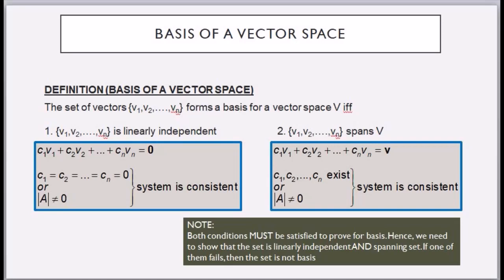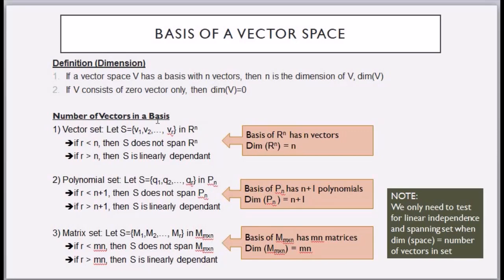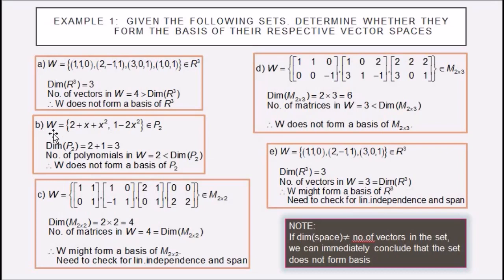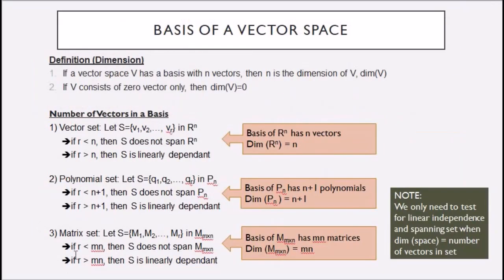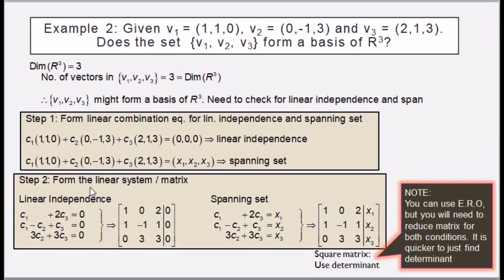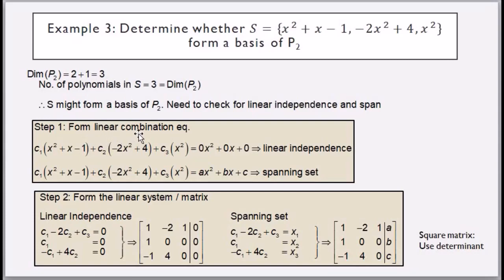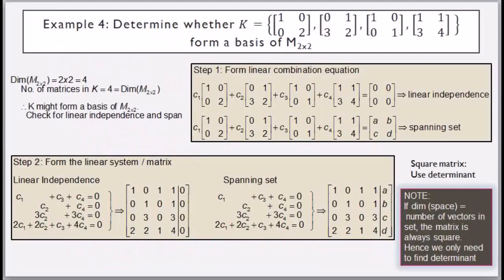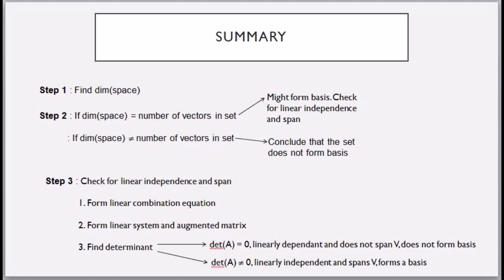Linear Algebra - 4.5 : Basis and Dimension